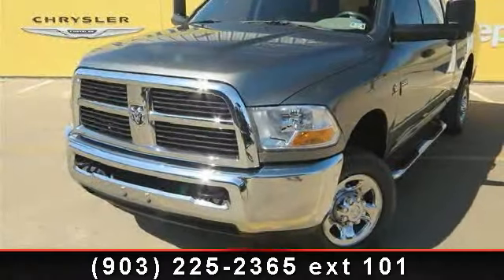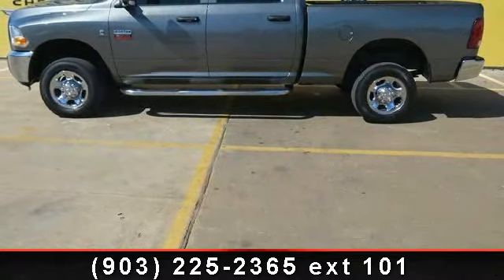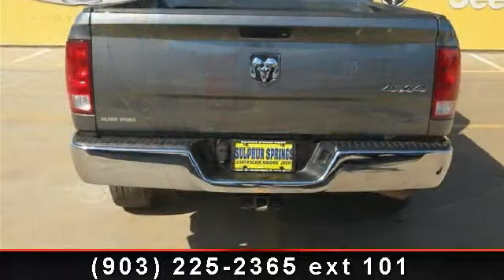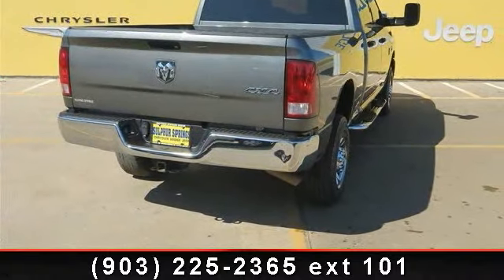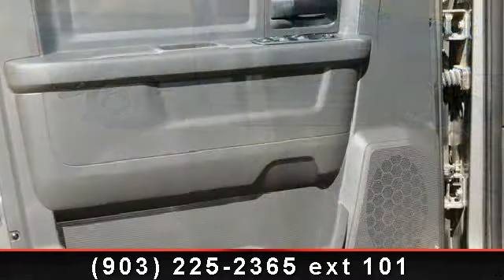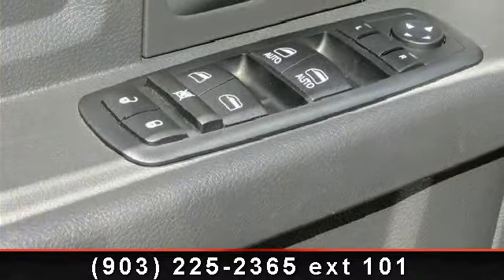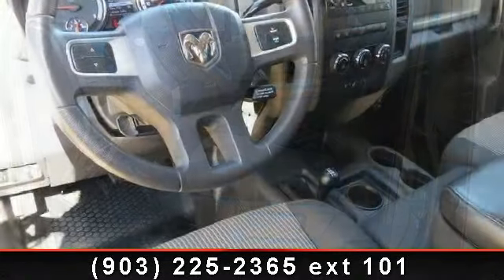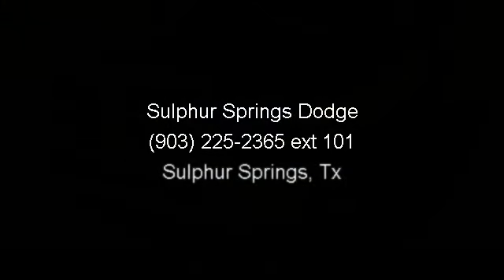2011 Ram 2500 - Sulphur Springs Dodge - Sulphur Springs, Tx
GUTS, GLORY. RAM!!! This Dodge Ram 2500 is a 1 owner in great condition. This Dodge Ram 2500 has a clean vehicle history report. Easy to use Steering Wheel Controls. Premium Surround Sound. Sirius Satellite radio!! Sport Bucket Front Seats. Cloth seats, easy to clean!! Vinyl flooring! Power Windows, Locks, Tilt and Cruise control. 4 Wheel Drive! Tow Package with Hook Ups. Trailer break controls! Chrome Wheels. Chrome Assist Steps for easy access. Give us a call and set up an appointment to take a test drive now!! Lifetime Engine Warranty on all gas engine under 100,000 miles and we offer $8 oil changes on 4 and 6 cyls engines and $18 on V8 engines on the vehicles we sell. You need not to worry when buying a pre-owned vehicle from Sulphur Springs Chrysler Dodge Jeep. All of our pre-owned cars, trucks, SUVs and vans undergo a rigorous inspection by our certified Chrysler mechanics.